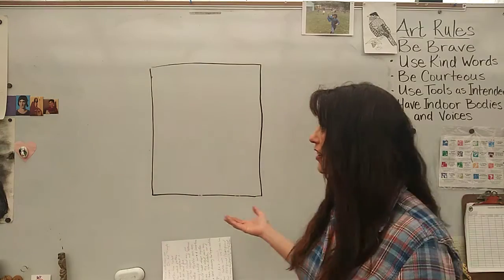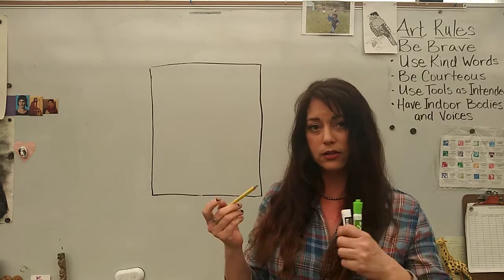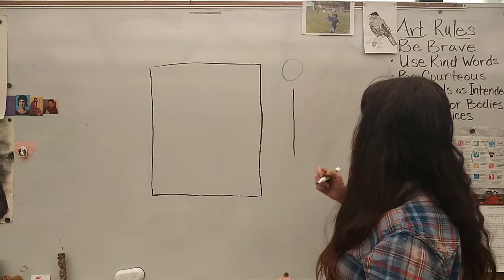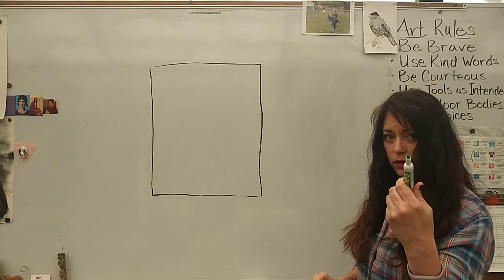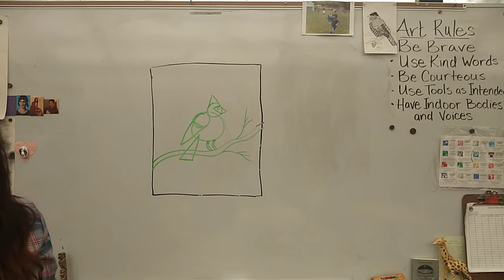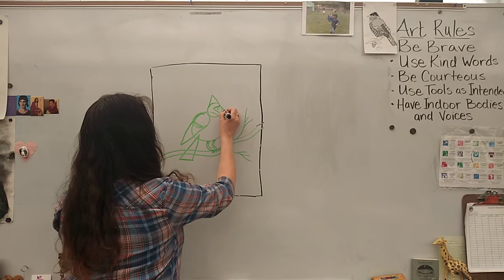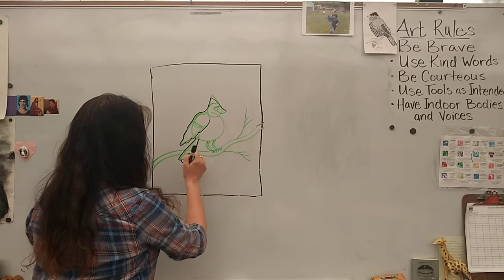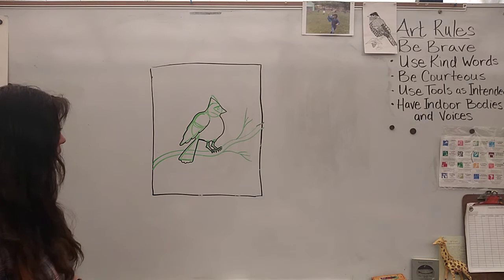Cardinal Drawing Lesson 4/8 CMS Art Studio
lesson appropriate for k through 5... Though preschool may enjoy following along part of it. Parents, please see adult intro video before doing this lesson with your student. :)